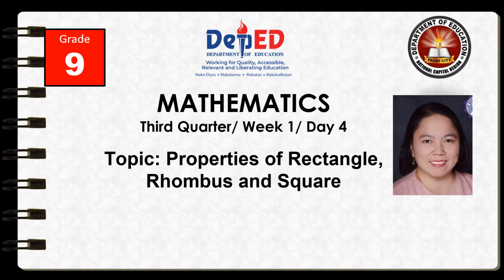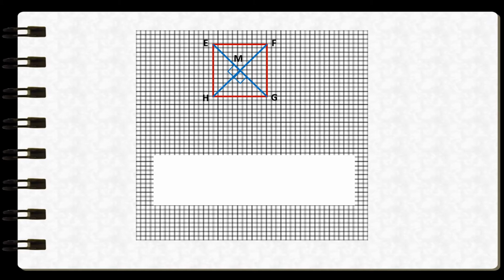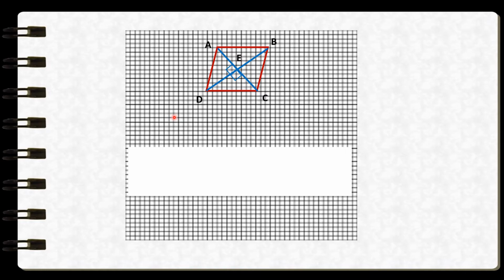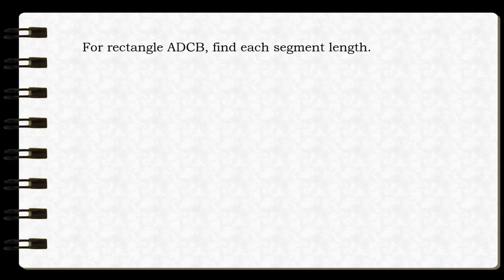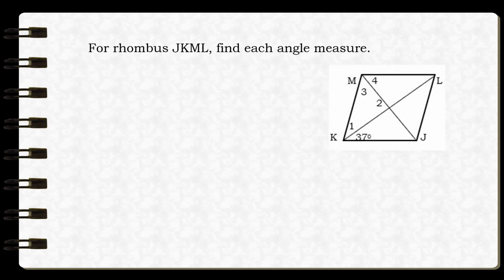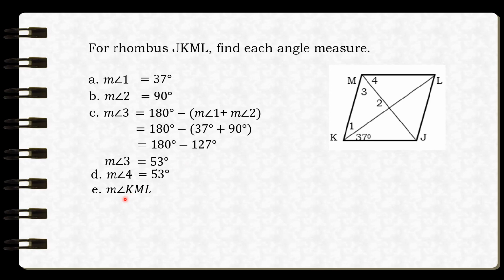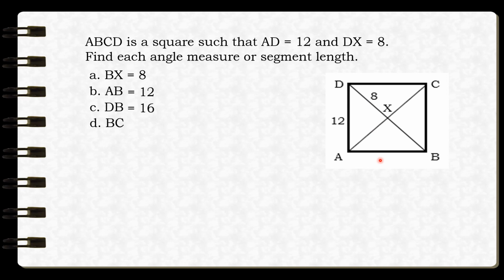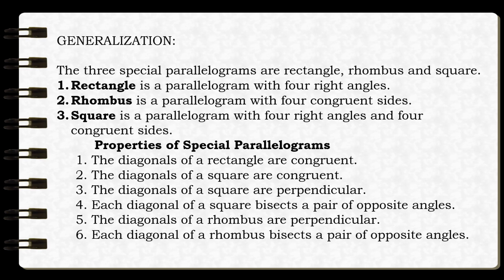DepEd Pasay Math9 Q3-W1-D4